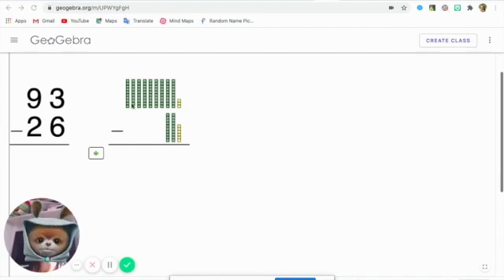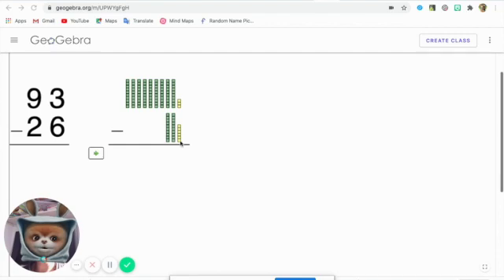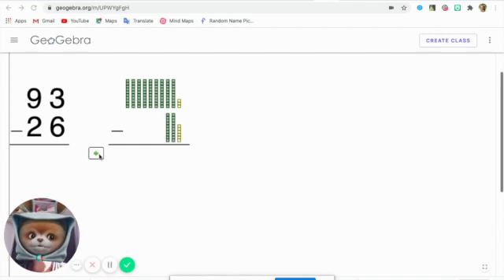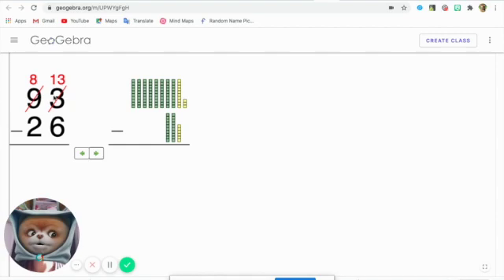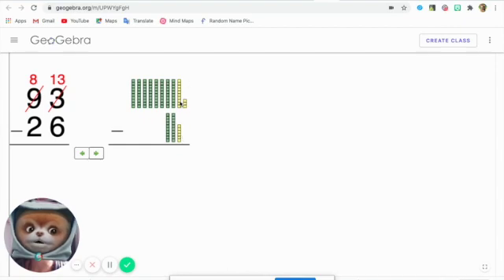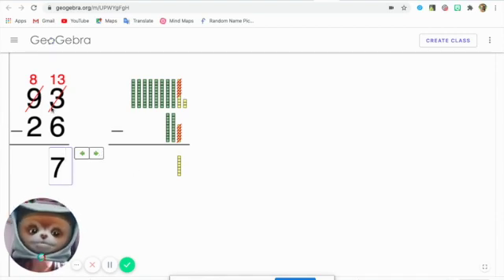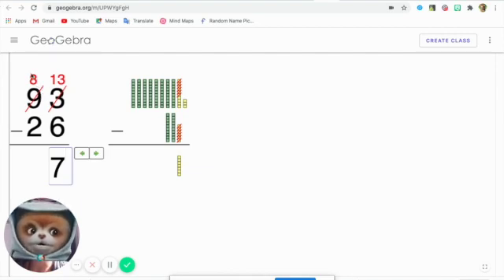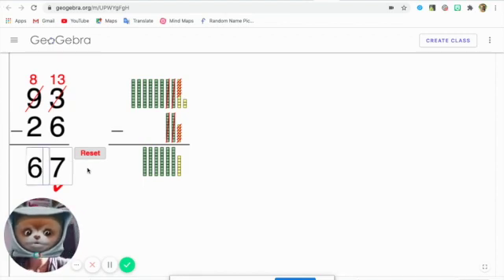Subtraction 2 digit numbers with regrouping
This video is about Subtraction 2 digit numbers with regrouping